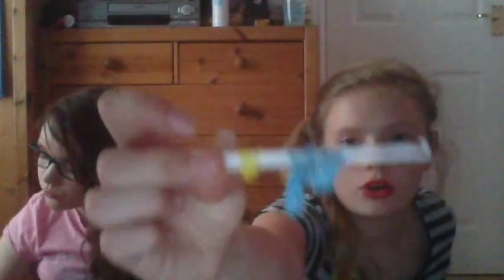CINDERELLA loom band charm part 1